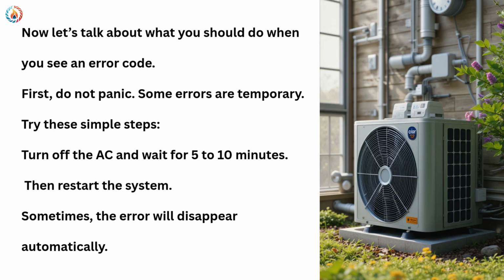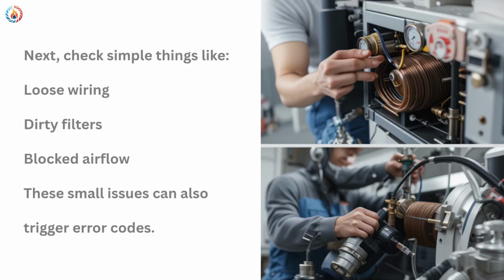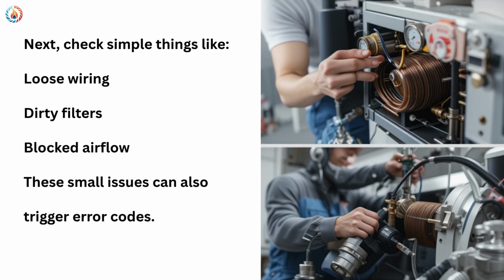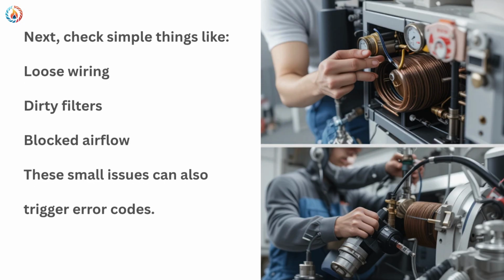The Hidden Secrets of Inverter AC Error Codes Explained (Easy Guide for Beginners)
Are you confused by inverter AC error codes like E1, E6, or F1? Don’t worry! In this video, we explain the hidden secrets of inverter AC error codes in a simple and easy way.

You will learn what these codes mean, why they appear, and how you can fix common AC problems step by step. This guide is perfect for beginners, students, and HVAC technicians.

Understanding error codes can help you save money, avoid major damage, and quickly identify faults in your air conditioner.

 In this video:

What are inverter AC error codes
Common error codes explained (E1, E6, F1, P0, etc.)
Indoor vs outdoor communication errors
Sensor faults and compressor protection
When to fix yourself and when to call a technician

 Important Note: Error codes may vary depending on AC brand and model.